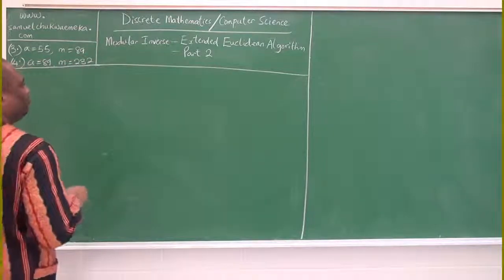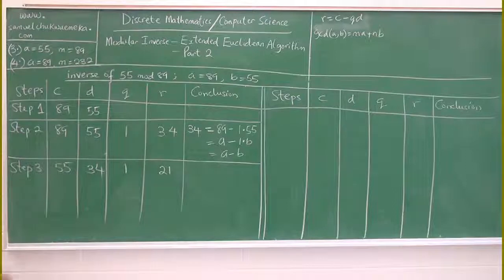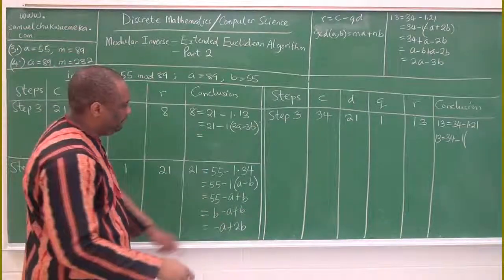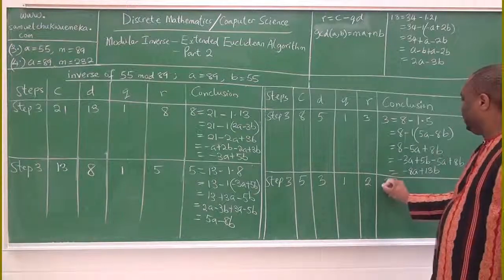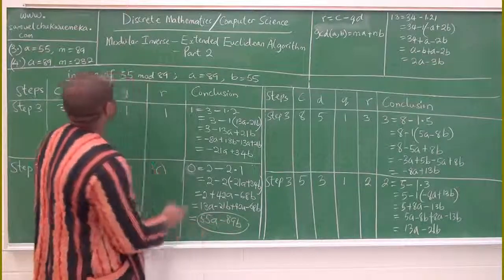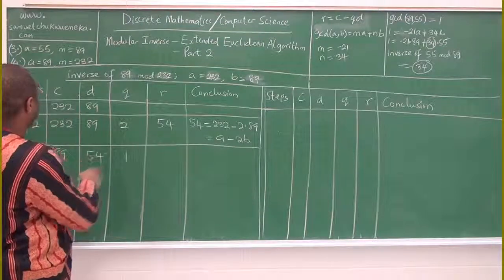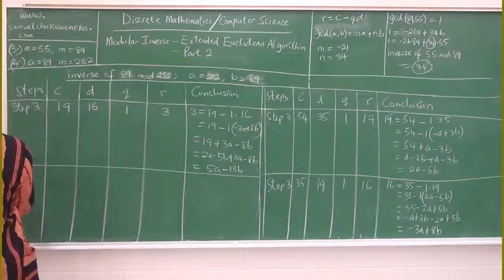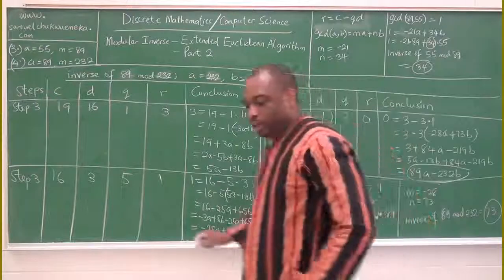GCD and Modular Inverse: Extended Euclidean Algorithm - Part 2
This video is the second part of a two-part video series that clearly explains the process of finding the greatest common divisor of two positive integers, and the inverse of a positive integer modulo another positive integer using the Extended Euclidean Algorithm. Please let me know your comments. Enjoy!!!